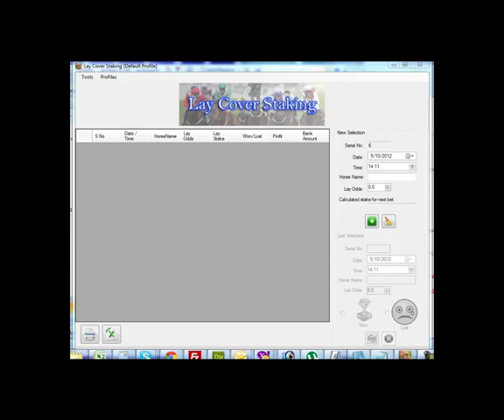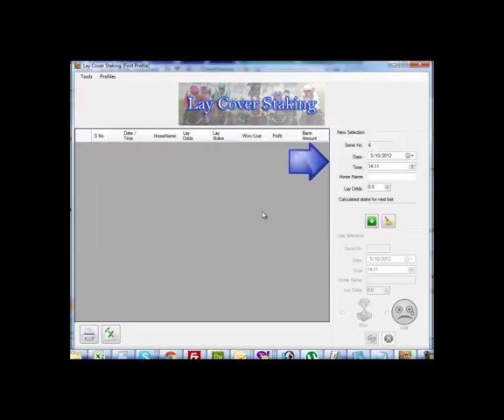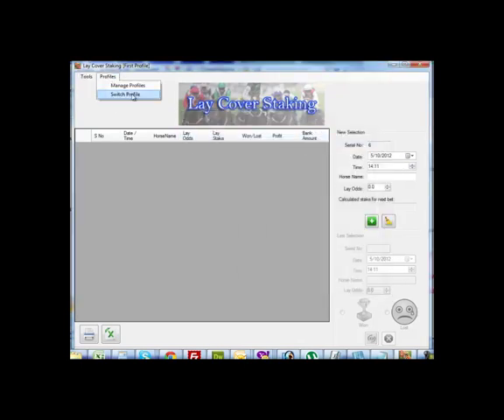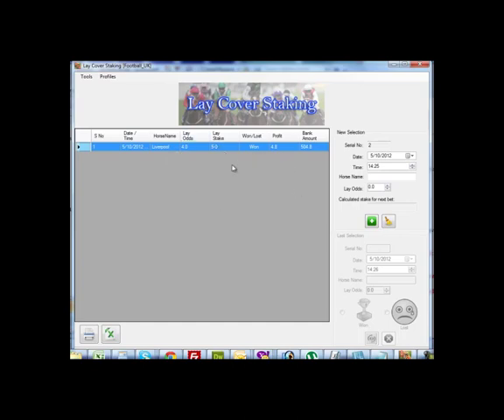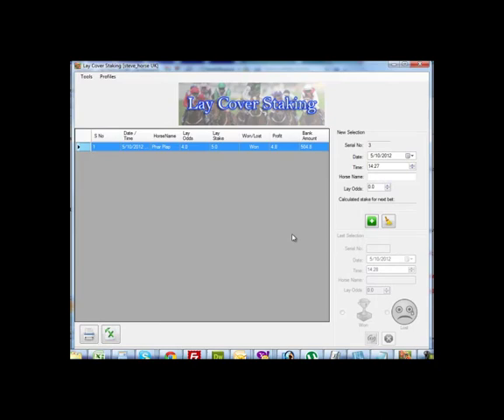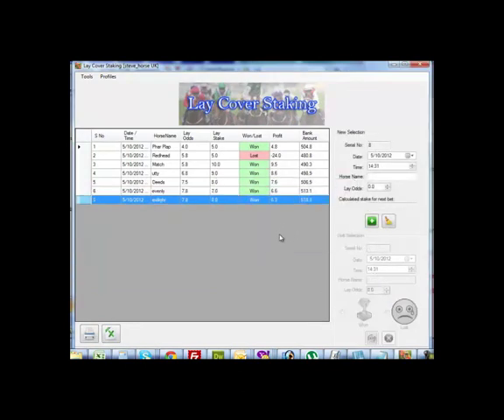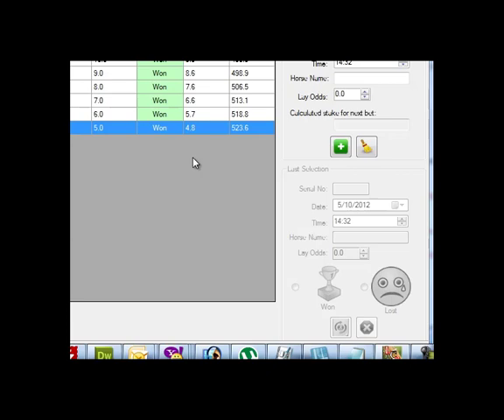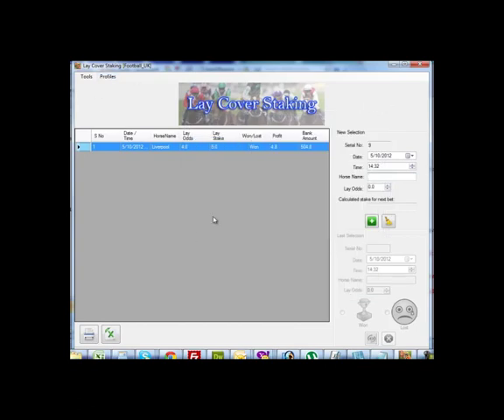Lay Cover Staking Tutorial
How to use the Lay Cover staking software.